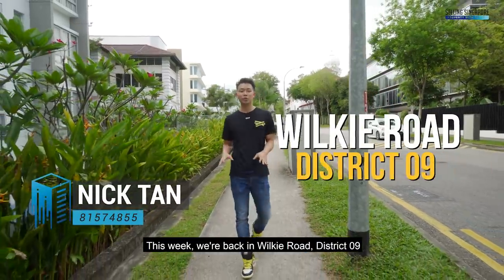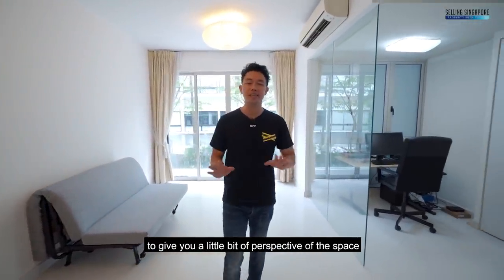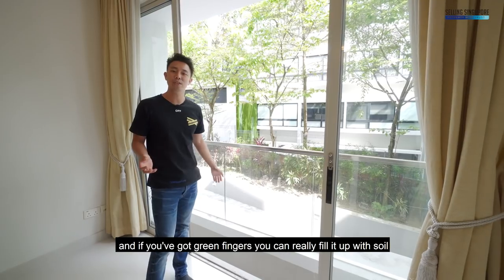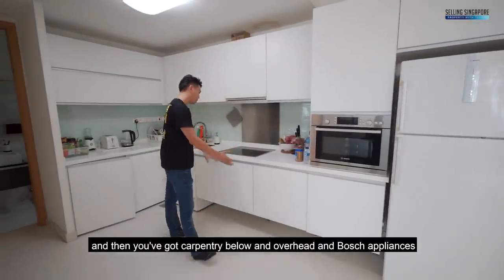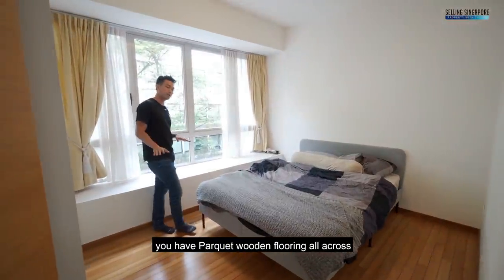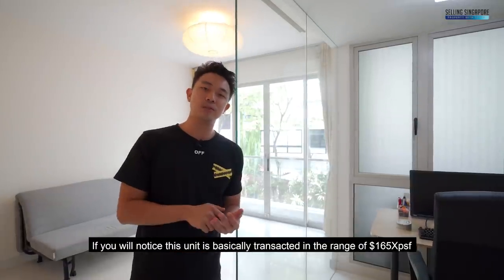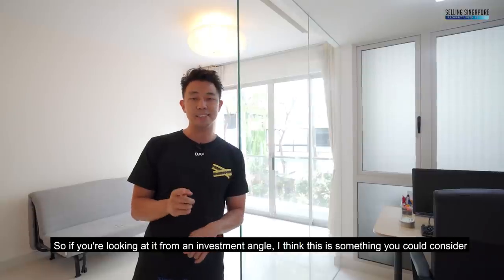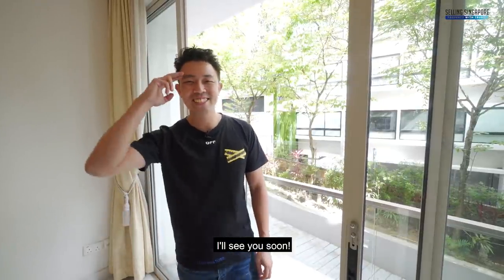Freehold 1 Bedroom + Study ($1M) Estilo Condo D9 Wilkie Road | Selling Singapore Home Tour Ep.94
[New Listing] Freehold 1 Bedroom + Study Condominium Unit, Close to Popular Location in Dhoby Ghaut & Bugis, at a Great Price of $1,080,000!

Completed in 2010, Estilo Condo houses 58 units and sits on freehold land. The highest storey is at the fifth level. You've got condo facilities like barbecue areas, a gym, a lapping pool and ample of parking lots at the basement deck.

𝗙𝗲𝗮𝘁𝘂𝗿𝗶𝗻𝗴 𝗮𝗻 𝟲𝟬𝟯 𝘀𝗾𝗳𝘁 𝗼𝗻𝗲 𝗯𝗲𝗱𝗿𝗼𝗼𝗺 𝗽𝗹𝘂𝘀 𝘀𝘁𝘂𝗱𝘆 - 𝘀𝗾𝘂𝗮𝗿𝗶𝘀𝗵 𝗮𝗻𝗱 𝗳𝘂𝗻𝗰𝘁𝗶𝗼𝗻𝗮𝗹 𝘂𝗻𝗶𝘁

00:00 [Intro]

00:45 [Floor Plan]

01:14 [Living Room] The planter faces South East direction, which offers gentle morning sunlight.

02:02 [Open Concept Kitchen] L-shaped overhead kitchen carpentry with fridge space and built-in Bosch conventional oven, induction hob and hood. Check out where the washer is concealed!

02:36 [Bathroom] Quality fitted with wall and floor marble tiles.

02:43 [Study Space] This space is divided with a full height glass panel from the living space, suitable for a one-man office area. As it is not wall-concealed, the space receives natural brightness.

03:02 [Master Bedroom] Stands out on the wooden parquet flooring with line strips, and easily fits a queen-sized bed. The windows have a similar facing as the balcony, which is bright and quiet.

03:24 [Who is this for?]

03:52 [Investment Perspectives]

04:44 [Location]